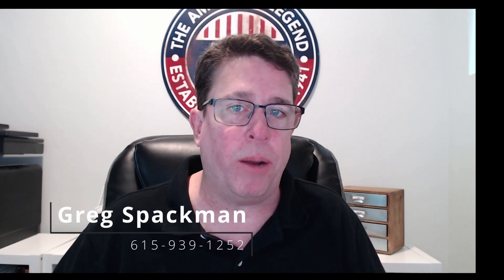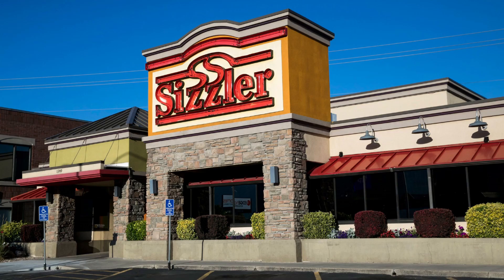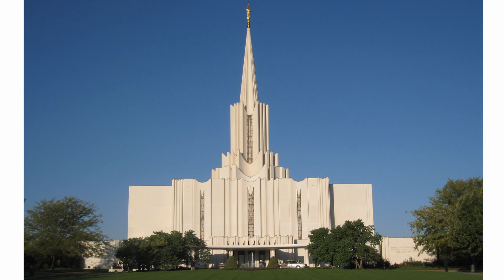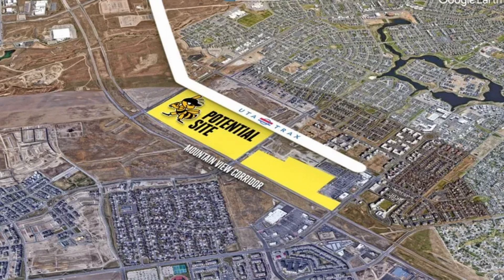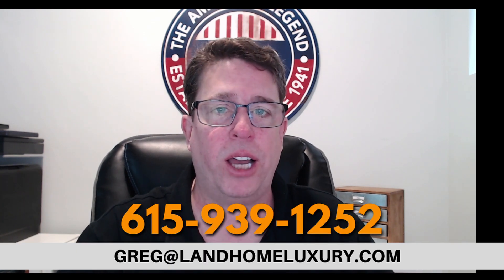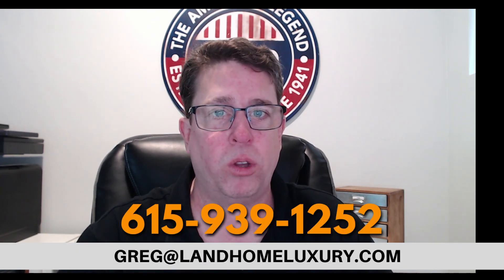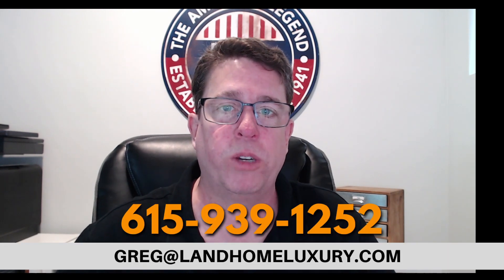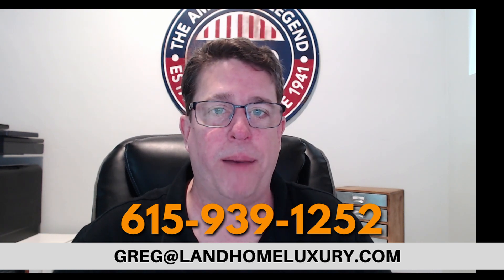Pros and Cons of Living in South Jordan Utah in 2023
South Jordan Utah is one of the top cities to live near Salt Lake City Utah. If you are moving or considering relocating to South Jordan Utah then you will want to watch this video so you will know everything about where to live in South Jordan UT.

📲 We have so many people contacting us who are moving here to South Jordan Utah and we ABSOLUTELY love it! Honestly if you are moving or relocating here to South Jordan or any Salt Lake City Surrounding area, we can make that transition so much easier on you!!

Contact the Team - Greg Spackman - Utah Realtor